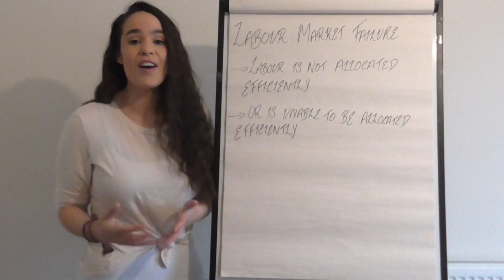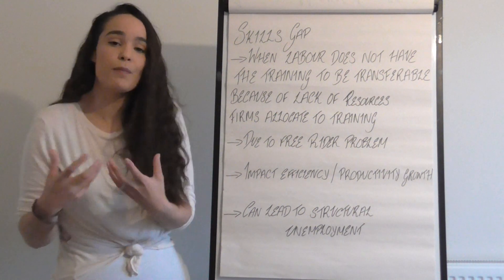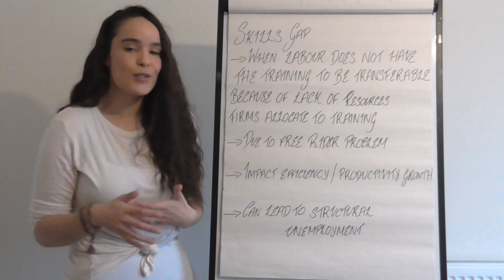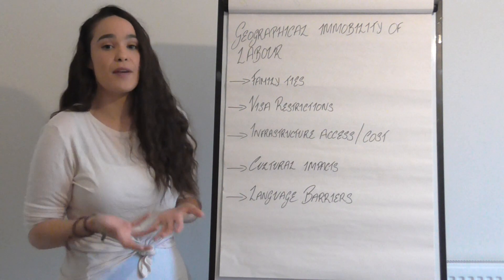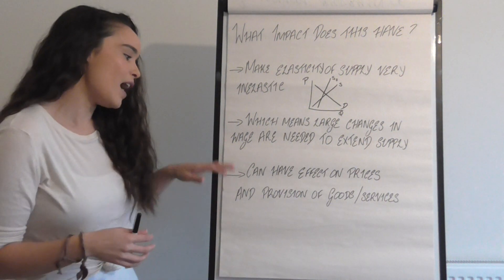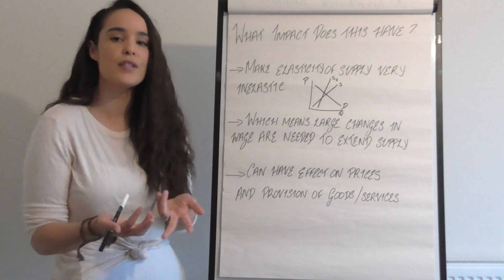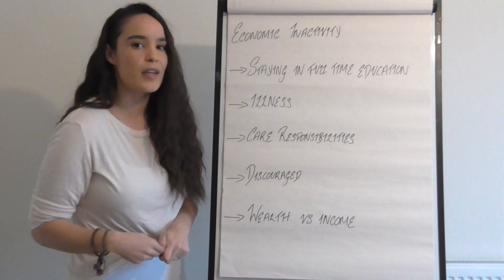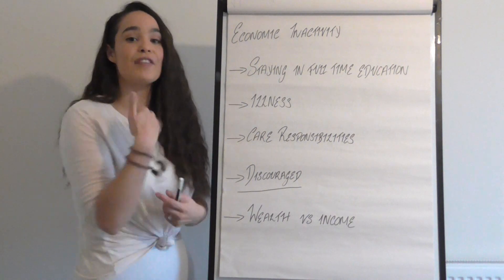Labour Market Failure Part 1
In this video we start to look at labour market failure and reasons why free markets in the labour market may fail.